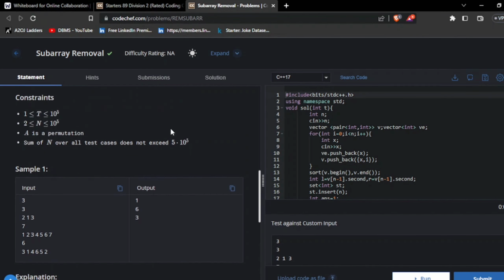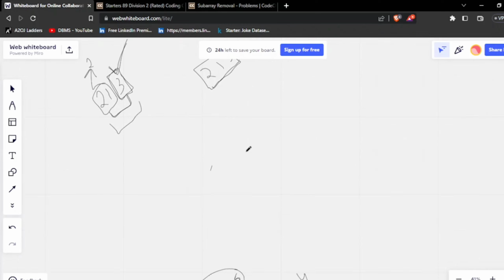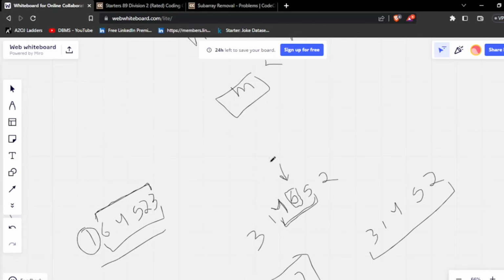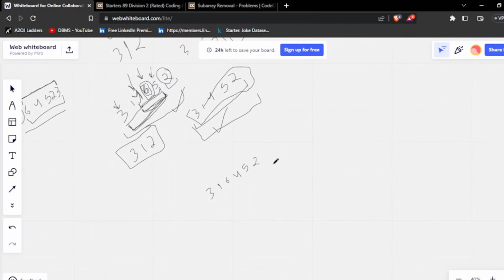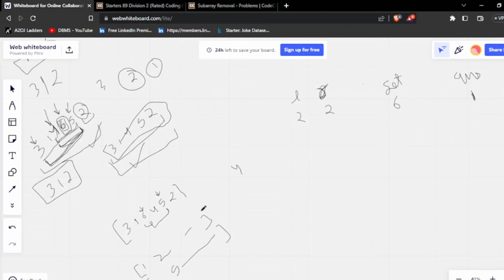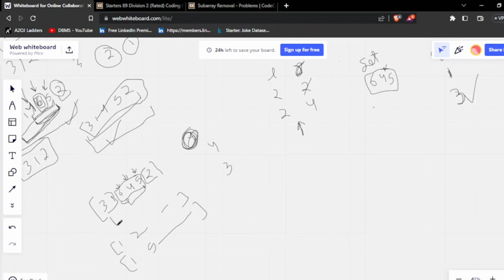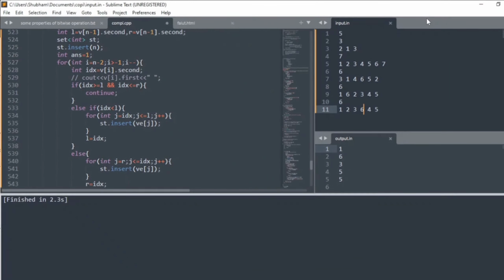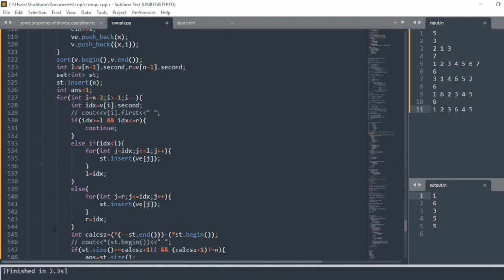Subarray Removal || Starters 89 || Codeforces